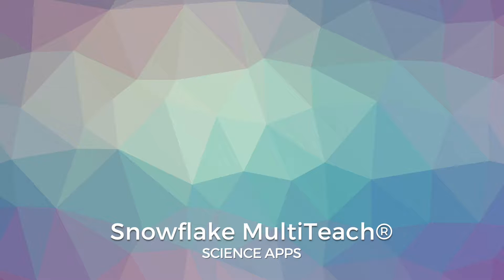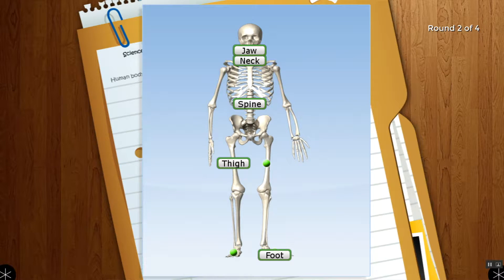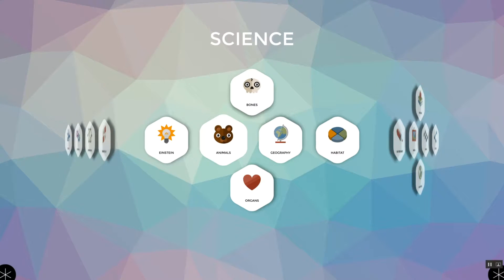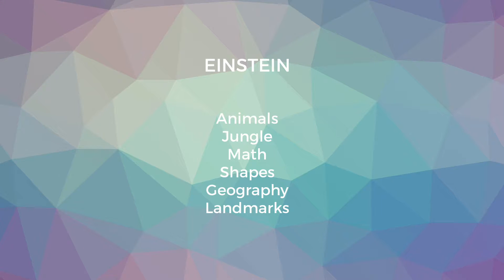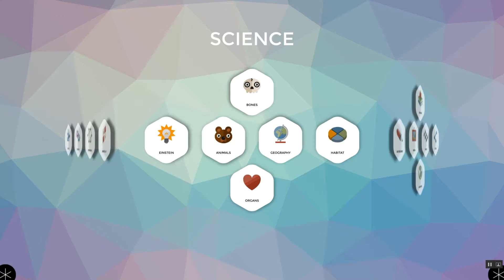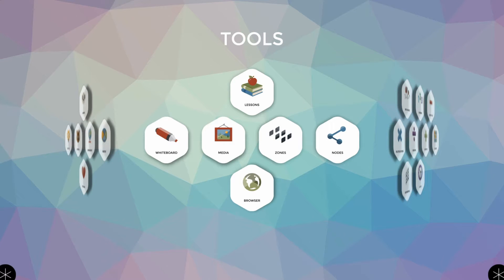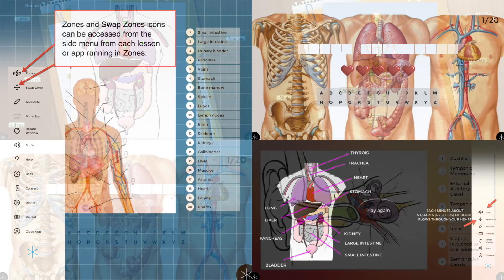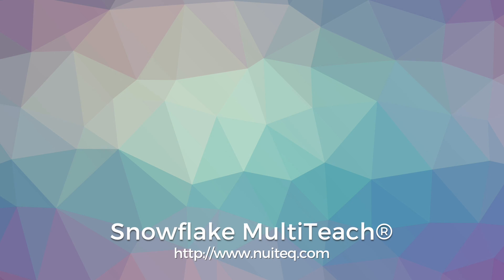How to MultiTeach®: Overview of the Science apps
Snowflake MultiTeach ships with over 30 collaborative educational apps designed for use on touchscreen displays. This video is an overview of the Science apps in Snowflake MultiTeach. The Science apps in MultiTeach allow students to  work in pairs or group on a large display in front-of-class or tabletop mode.

Discover the Science apps: Bones, Einstein, Animals, Geography, Habitat, Organs.